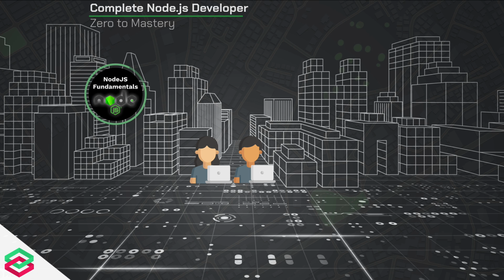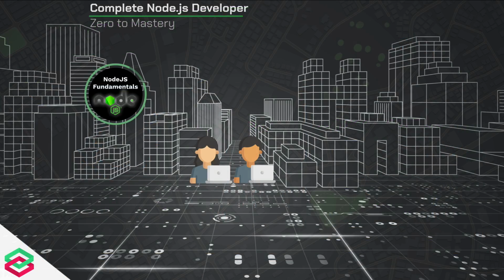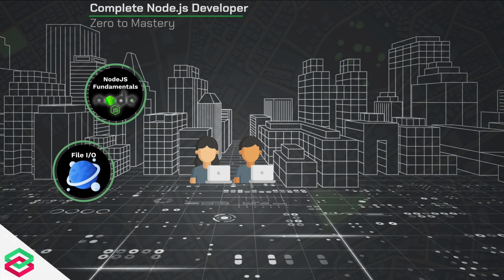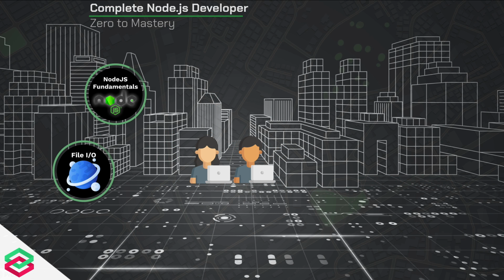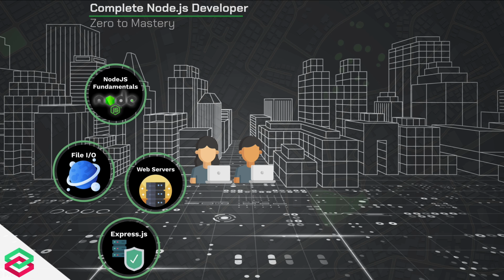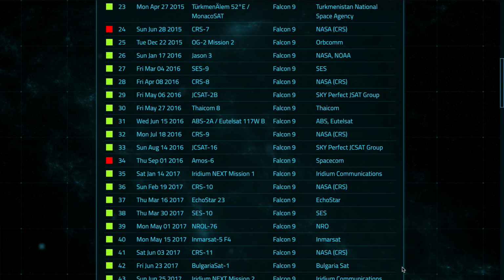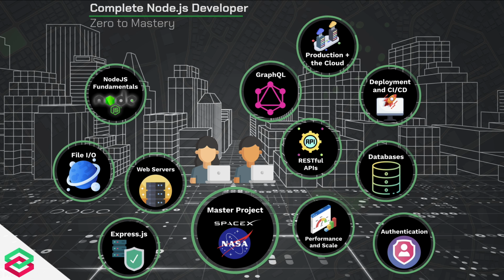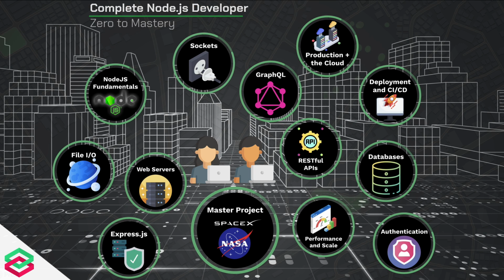[Node JS Course Outline] Complete Node.js Developer in 2026: Zero to Mastery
The only Node JS tutorial + projects course you need to learn Node, build large-scale applications from scratch & get hired as a Backend Developer in 2026. Go from Zero To Node Mastery.

In this video, Andrei walks you through everything you're going to learn and do through this Node course.

This Node.js course is focused on efficiency. Never spend time on confusing, out-of-date, incomplete tutorials anymore. Instead, learn everything from Node basics for beginners all the way to advanced topics.

By the end of this Node course, you will have the skills, knowledge and experience of a Senior Backend Developer!

💥 Who is this Node course for?

◾ Students who are interested in going beyond all of the other "beginner" Node tutorials
◾ Programmers who want to learn the most in-demand skills of a Backend Developer
◾ Developers that want to be in the top 10% of NodeJS Developers
◾ Students who want to gain experience working on large, scalable applications
◾ Backend Developers who want to learn and master NodeJS
◾ Frontend Developers and Web Developers who want to get into the backend development world or become Fullstack Developers
◾ You want to learn from Senior Developers who have real-world industry experience

💥 Some of the topics you'll learn in this Node JS course

Beginner sections:

◾ Node JS fundamentals (ex: Asynchronous programming, Node vs PHP vs Python, event loops)
◾ Module System
◾ Package Management
◾ File I/O (we'll be building our first project where you'll discover real-life planets)
◾ Web Servers
◾ Express.js

Advanced Node.js sections (not found in most node tutorials):

◾ Use NASA data with the SpaceX API to build and deploy a large-scale MERN stack project
◾ Improving Node Performance
◾ Databases (NoSQL vs SQL, PostgreSQL vs MongoDB and adding a MongoDB to our NASA project)
◾ Working with REST APIs
◾ Authentication (security, helmet.js, Google OAuth, passport.js)
◾ Deployment and CI/CD
◾ Node Production and the Cloud (AWS)
◾ GraphQL (GraphQL vs REST, build a GraphQL API)
◾ Sockets (WebSockets, Socket io)
◾ Bonus Sections on Deno, Advanced Asynchronous JavaScript, SQL, and TypeScript!

💥 Why take this Node JS course?

This course is focused on efficiency so that you never have to waste your time on confusing, out-of-date, incomplete Node tutorials anymore. This is the most comprehensive Node course you will find to learn everything from beginner to advanced topics and give you the hands-on experience to become a Senior Backend Developer.

Here are 3 reasons why this course is unlike any other Node course or Node tutorial out there:

1️⃣ Yes, you will build mini projects like most other courses. But unlike other courses, you will also build a NASA Space launch application using Node.js, Express Framework, RESTful APIs (from SpaceX), GraphQL, and much more!

This is a massive, full-stack MERN app. You will be using best practices where we consider performance, scalability and security to build this production-ready space launch system app. Let’s just say... we don’t shy away from the advanced topics 🚀

2️⃣ Learn Node from the best. This course is taught by Adam Odziemkowski and Andrei Neagoie, two Senior Developers who have actually worked on massive projects for some of the top tech companies in the world.

Adam has been working as a tech lead for backend systems for top companies with revenues exceeding $50 billion, including projects like Tesla Power Wall and Blackberry.

Andrei is a Senior Developer turned Instructor. Andrei has worked on projects for large IPO'd tech companies in both Silicon Valley and Toronto. 600,000+ students from around the world have taken his courses with his graduates now working at companies like Google, Amazon, Shopify and Tesla.

3️⃣ This Node course will never be out-of-date. We will continually update the course with new lectures, resources and content so that you'll continue to learn Node best practices and keep your skills up to date.

You also won't be learning alone. By enrolling today, you’ll also get to join our exclusive live online community classroom to learn alongside 1,000s of students, alumni, mentors, TAs and Instructors 👋